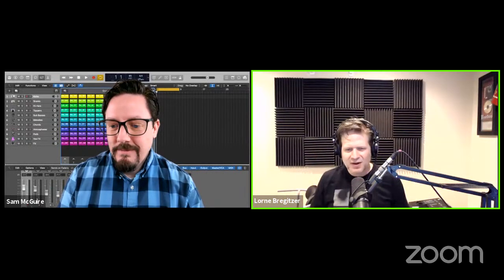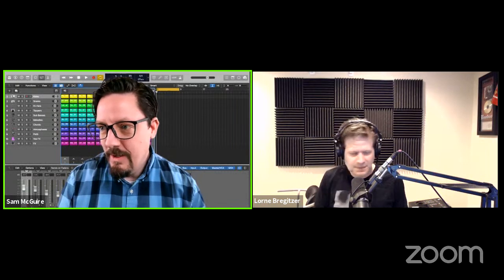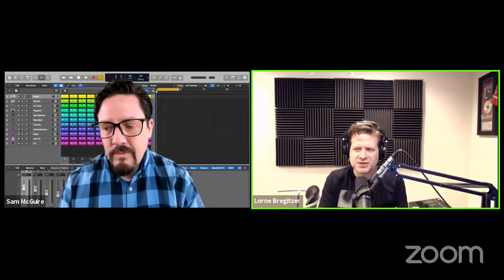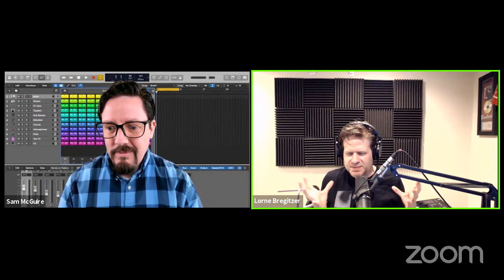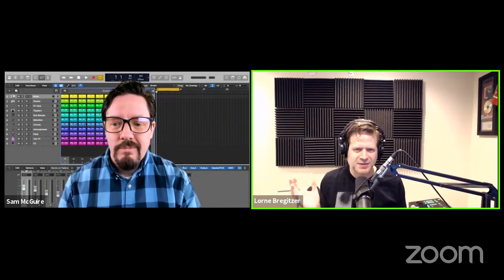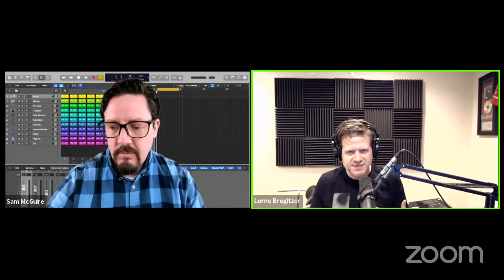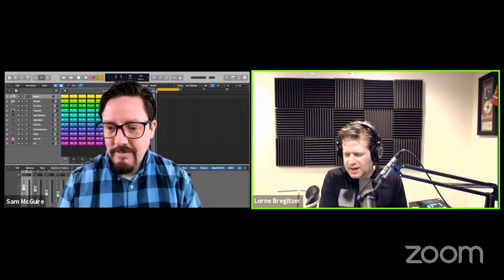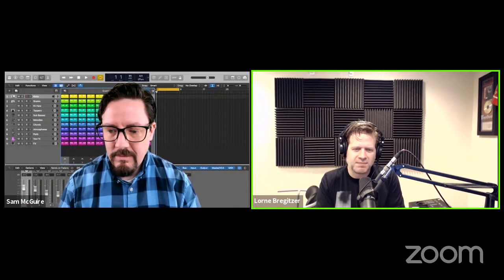Discussion about Ableton and Logic | Logic Pro X Live (Interview with Lorne Bregitzer)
Thanks to Lorne for joining me this morning to talk about Ableton and a variety of other topics! This guy is pretty smart and worth listening to when it comes to Ableton. Let me know if you liked this and are interested in more conversations. If you have a point of view you’d like to share and want to be interviewed then comment about it below.